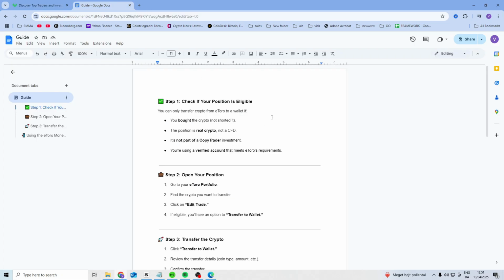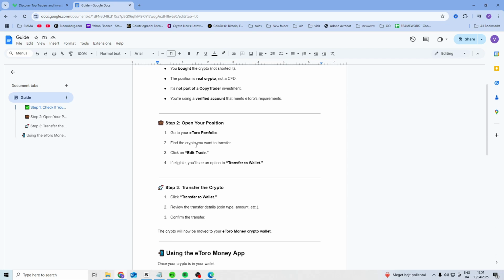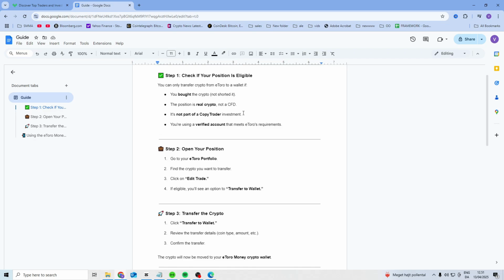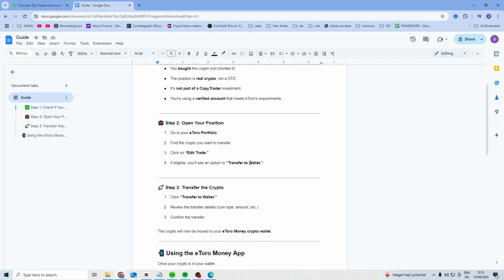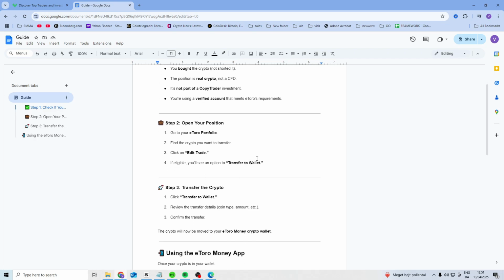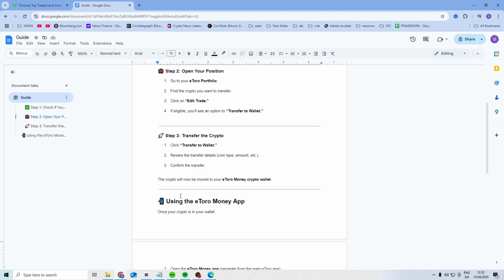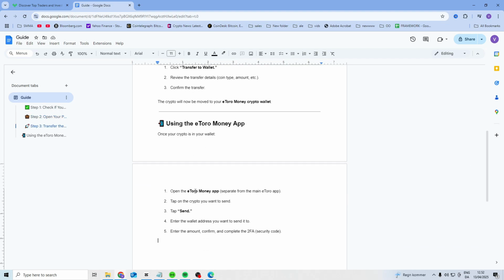How To Transfer Crypto To Wallet On eToro - Full Guide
In this video I'll show you how to easy and fast transfer your crypto on eToro to a wallet. The method is very simple and clearly described in the video. Follow all of the steps & see how to transfer crypto from eToro to eToro wallet and to external wallet!